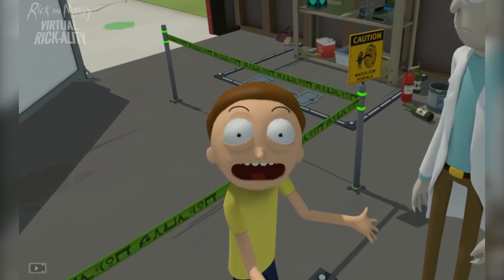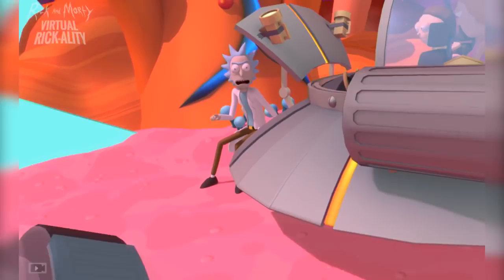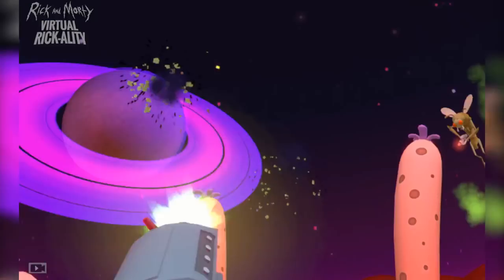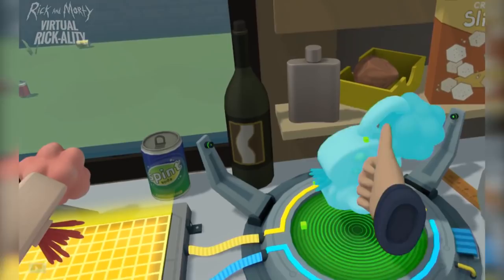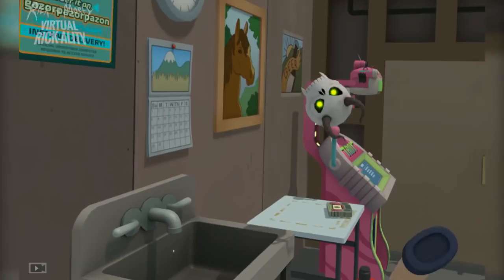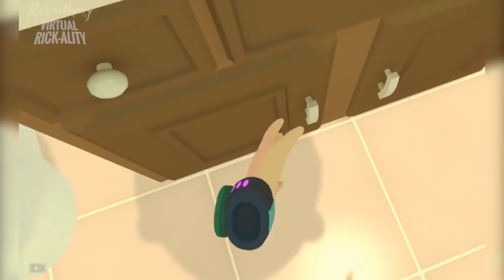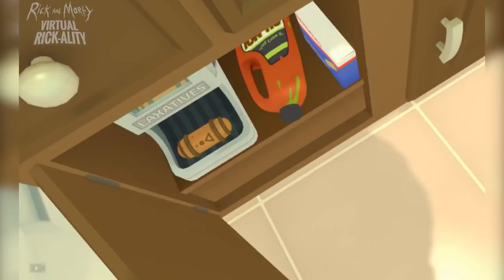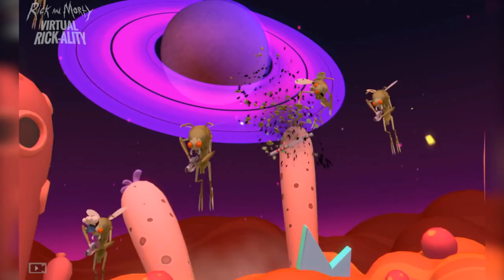Rick and Morty: Virtual Rick-ality Review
Review of Rick and Morty: Virtual Rick-ality on Oculus Rift + Touch by Jon Ryan.

Follow IGN for more!